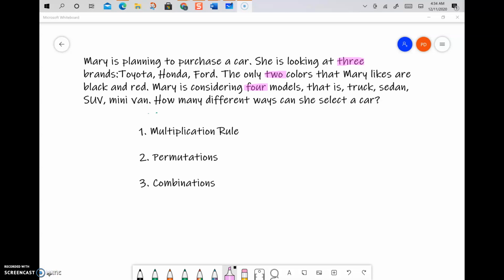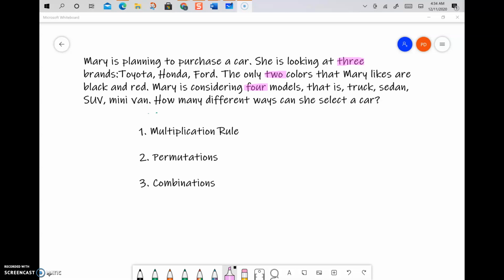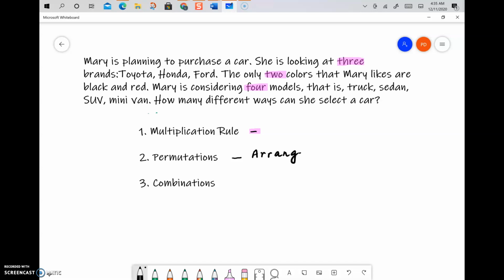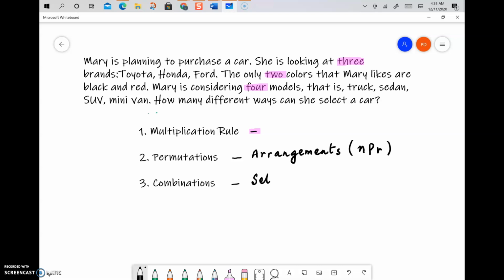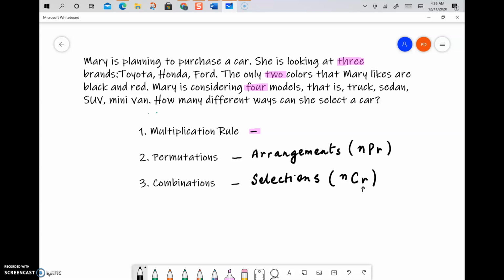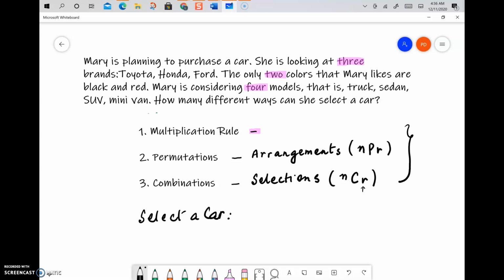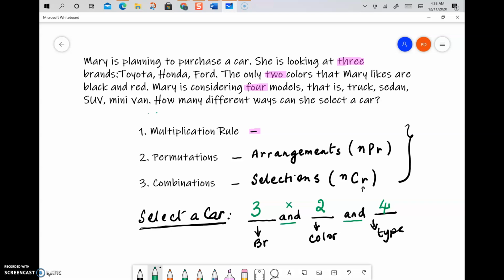Funamental Principle of Counting